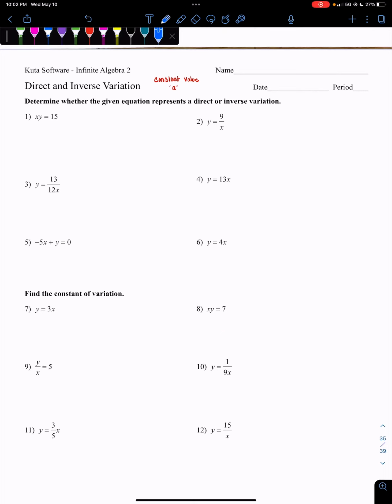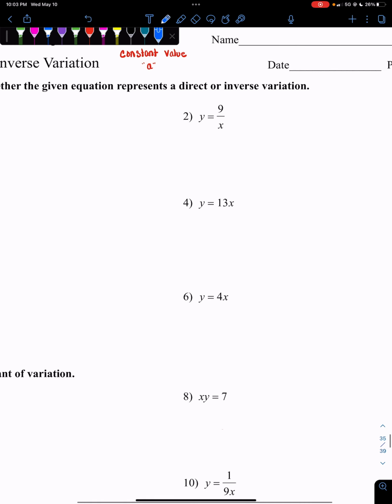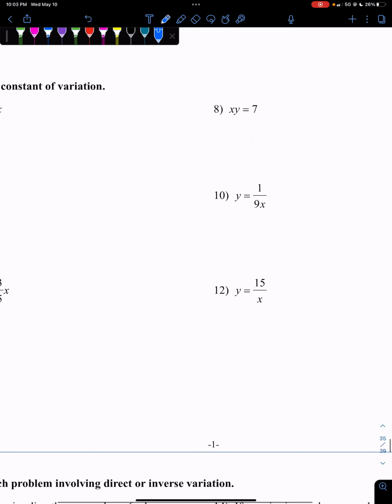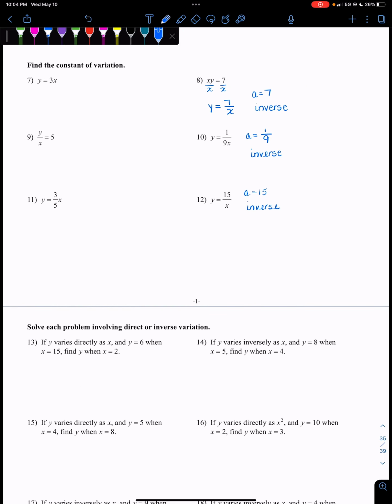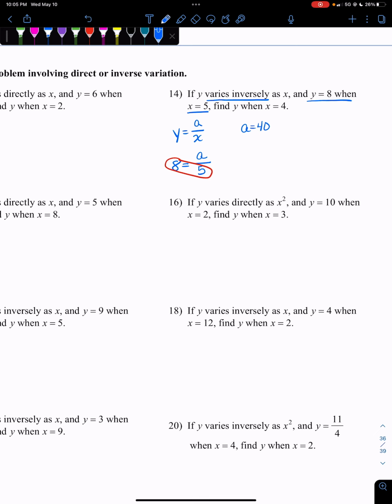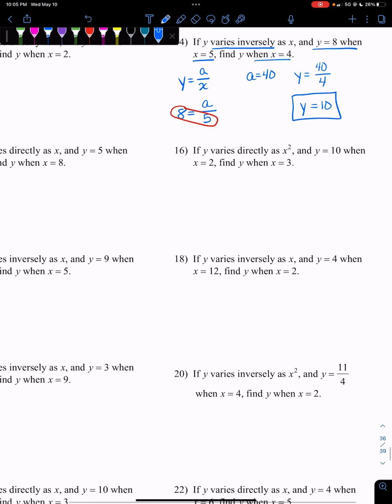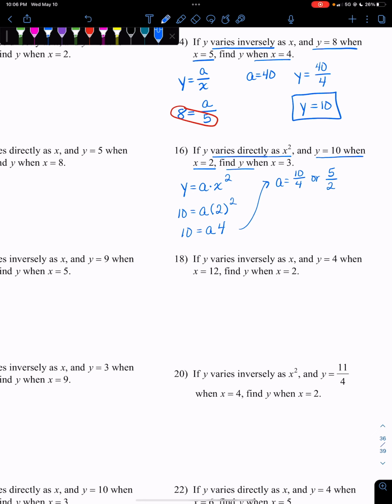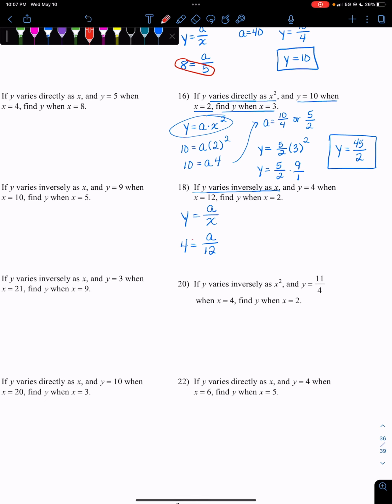7.1 Review Direct and Inverse Variation